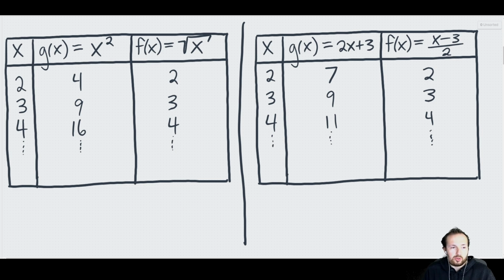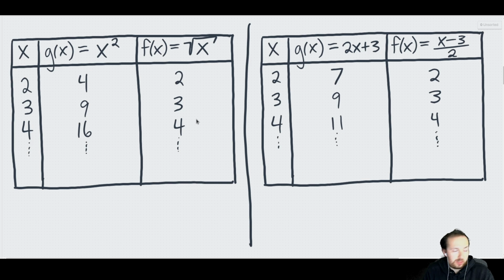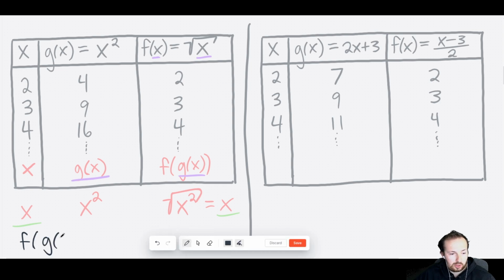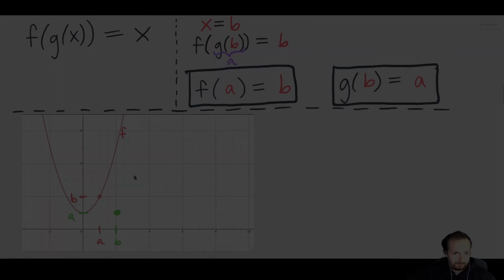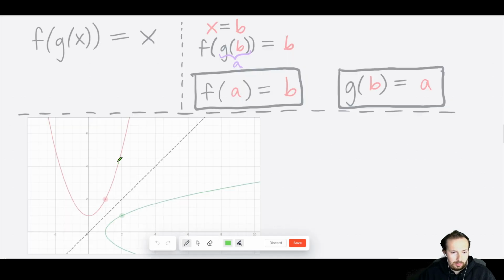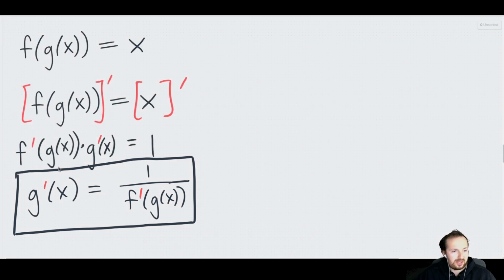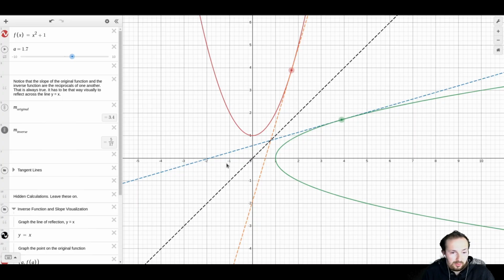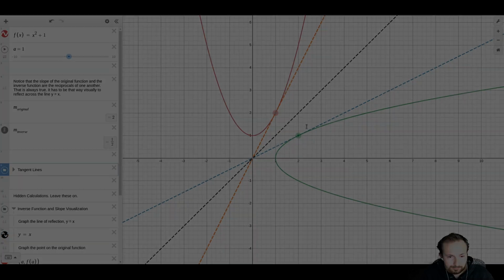Inverse Functions: Derivatives of Inverse Functions (Theory)